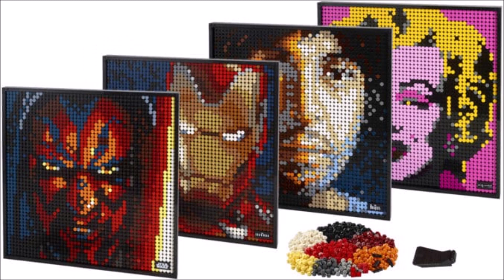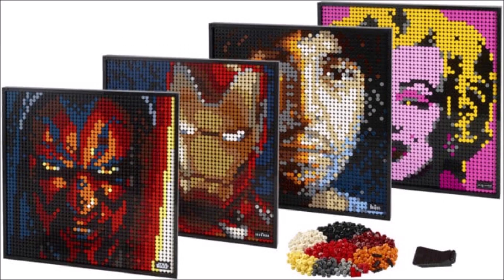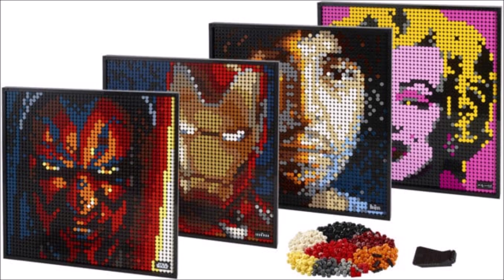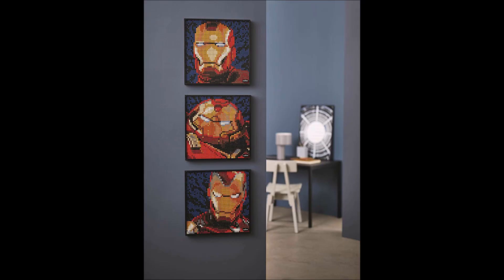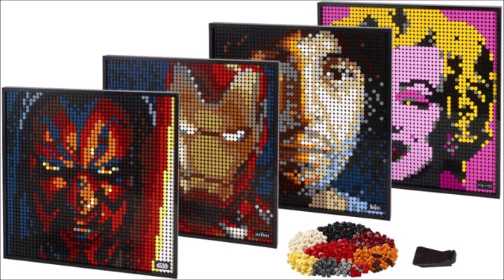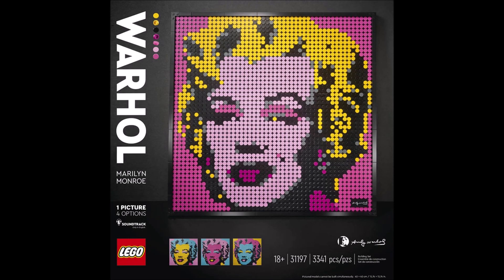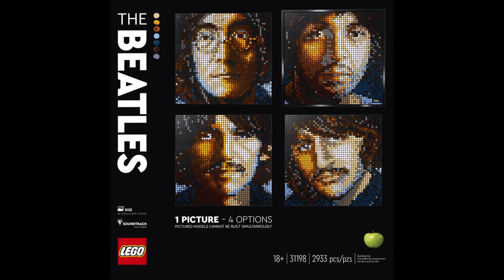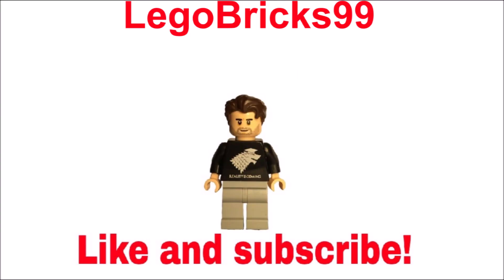LEGO Art Mosaics: Marilyn Monroe, The Beatles, Iron Man and Star Wars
LEGO Art 31197 Andy Warhols Marilyn Monroe
    LEGO Art 31198 The Beatles
    LEGO Art 31199 Iron Man

    LEGO Art 31200 The Sith